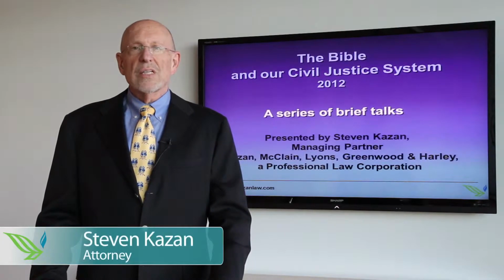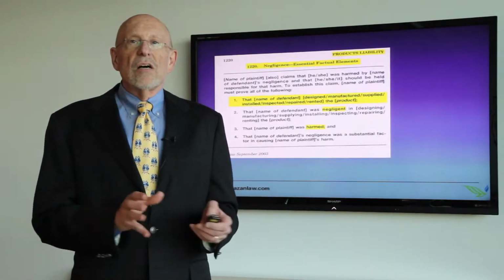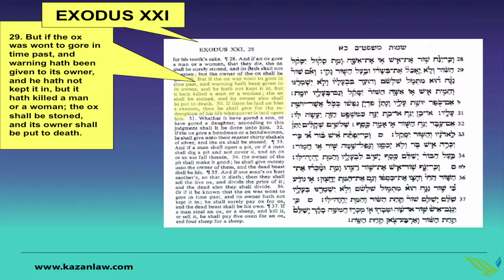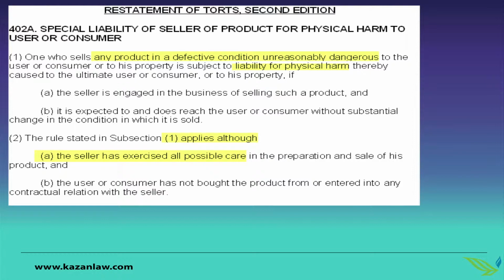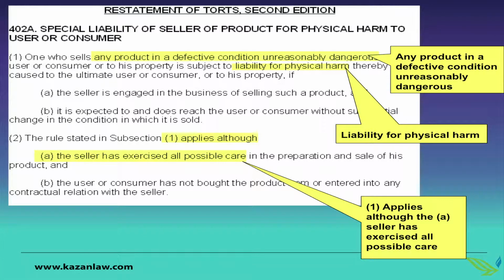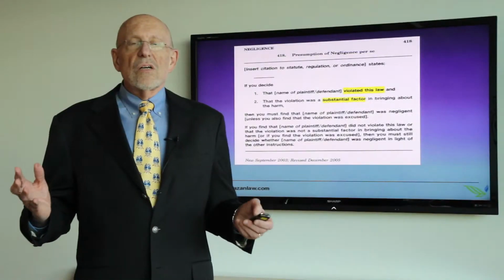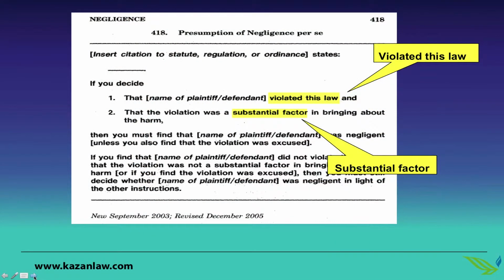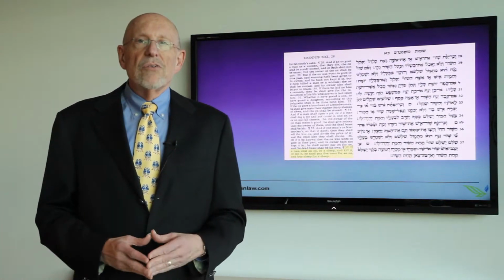History of Product Liability Law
- Join Steven Kazan as he traces the evolution of today's product liability law over the past 4,000 years.Learn how today's rules reflect the laws established to protect citizens from the risks presented by oxen in biblical times. Hear about the Bible's version of construction defect law and the origins of modern uniform building and construction codes.